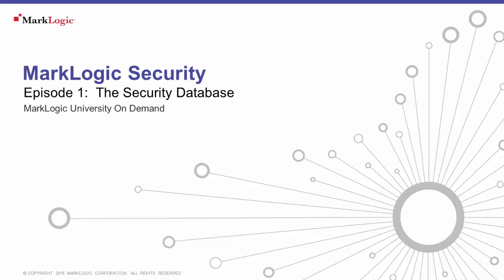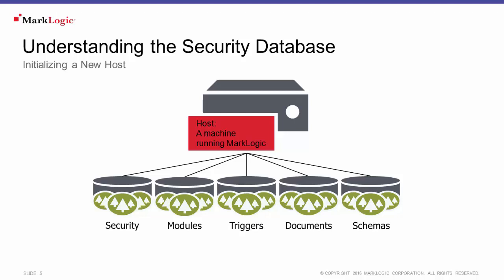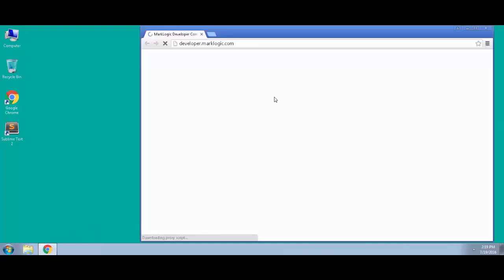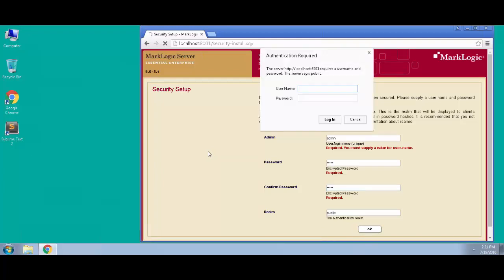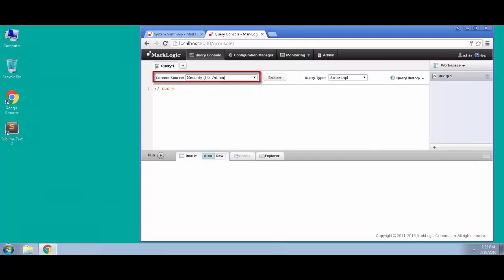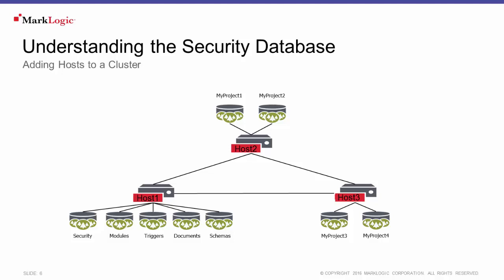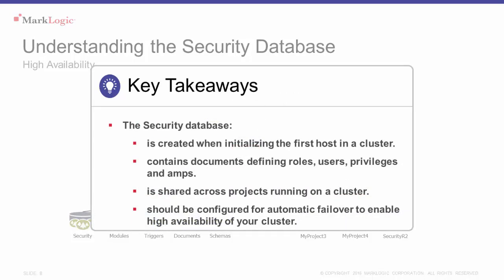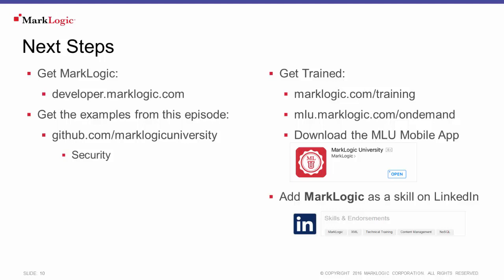Security - The Security Database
In Episode 1 of the Security series, earn about the role of the Security database within a MarkLogic cluster. You will be able to describe the contents of the Security database and its role in the configuration of a highly available MarkLogic cluster. Download the hands-on exercises for the MarkLogic Security series from the MarkLogic University GitHub